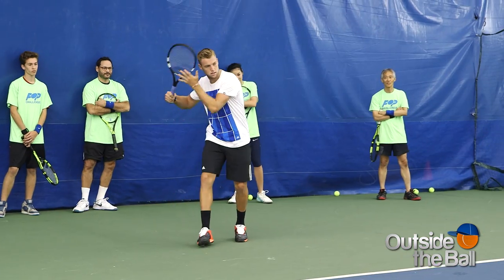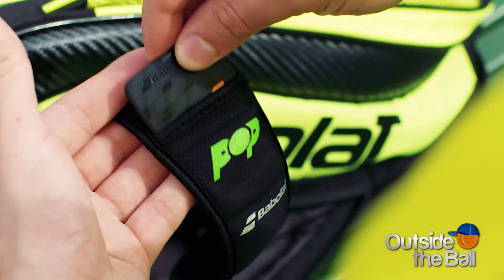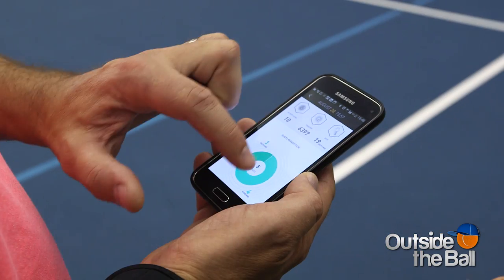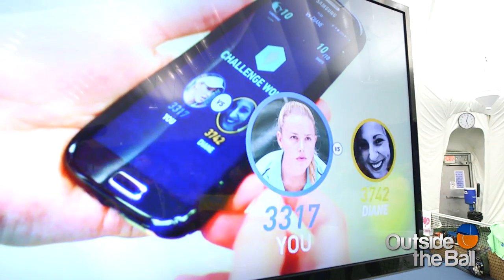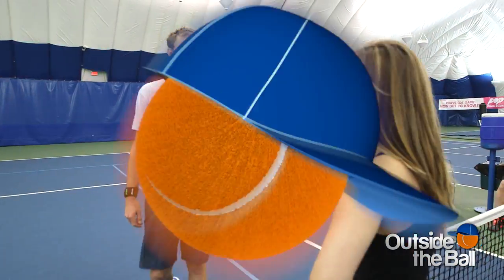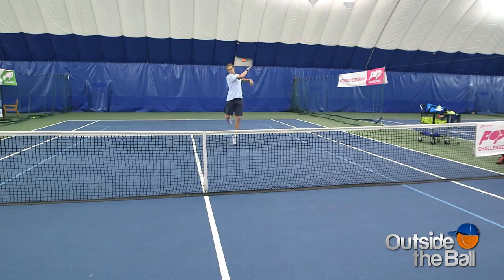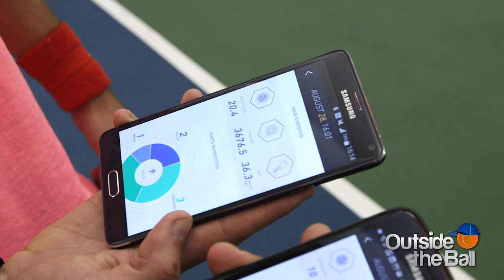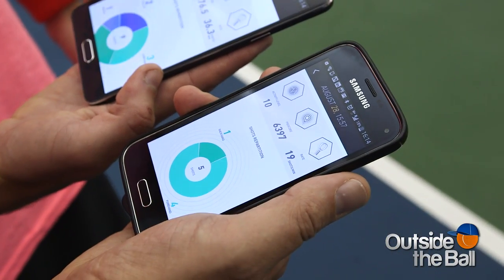Sam Querrey and Mayleen Ramey Compete in an Air Tennis Babolat Pop Challenge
Are you ready to take the Babolat Pop Challenge? Sam Querrey and Outside the Ball host Mayleen Ramey compete in an air tennis Babolat Pop Challenge and review the new Pop tennis wristband.

New videos every TennisTuesday!